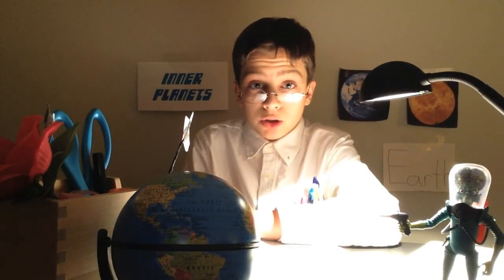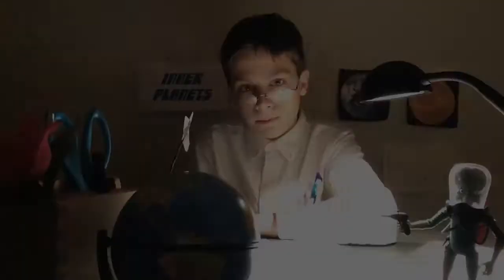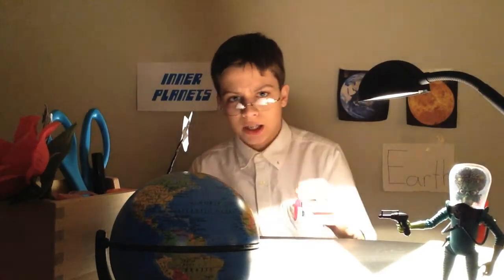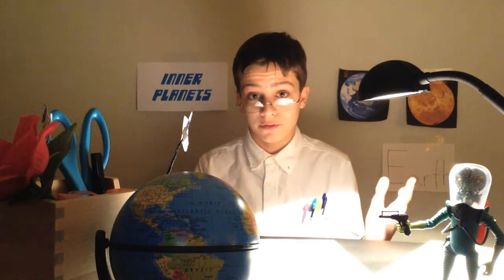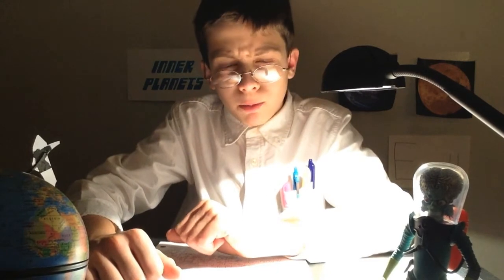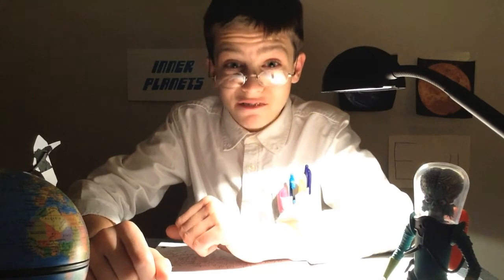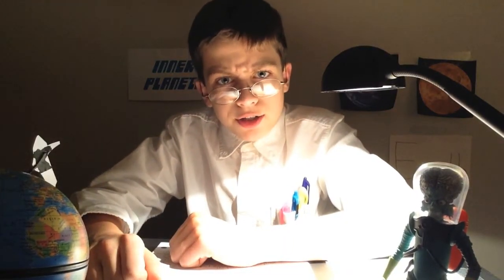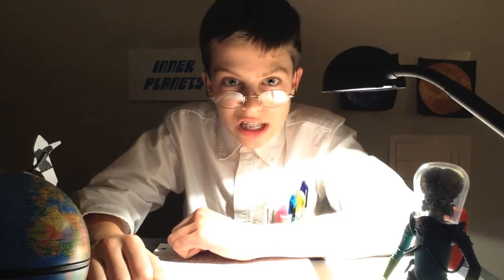Dr. Professor Van Nostrum: The Inner Planets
Dr. Professor Van Nostrum is at it again... teaching us about the inner planets in his unique way!